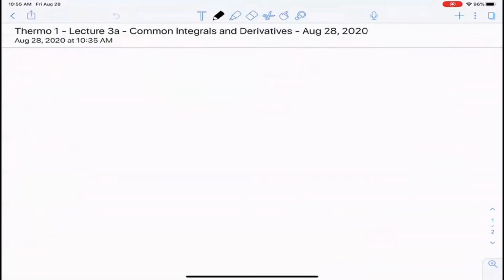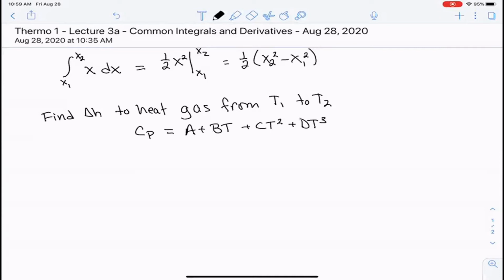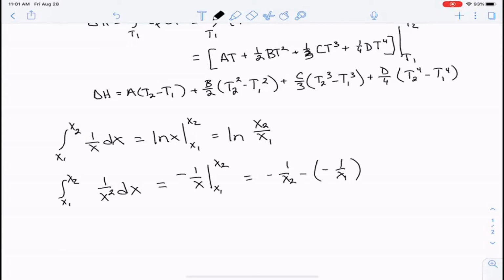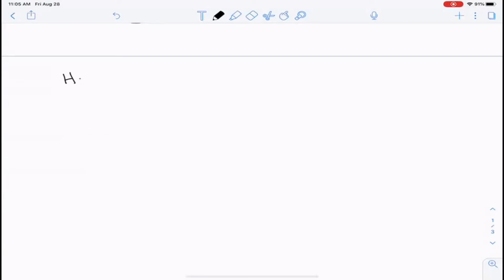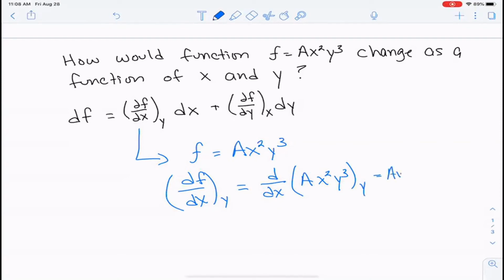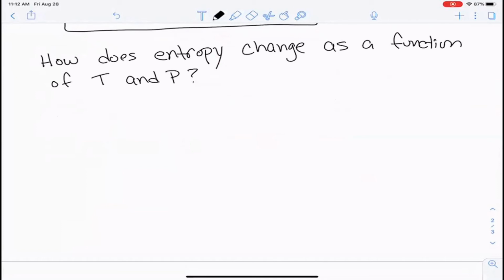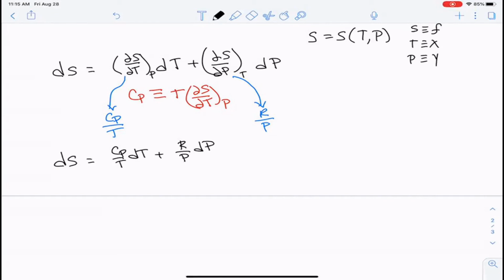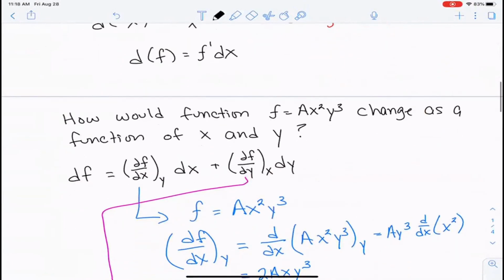ECHE 310 - Lecture 3a - Common Integrals and Derivatives